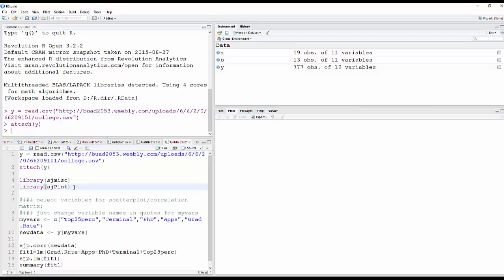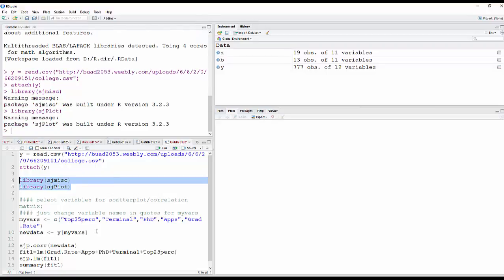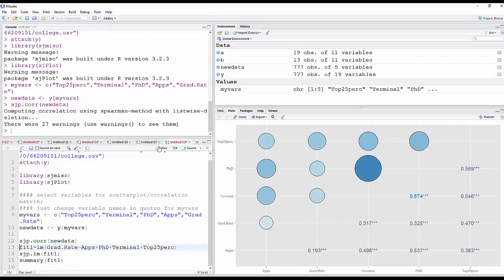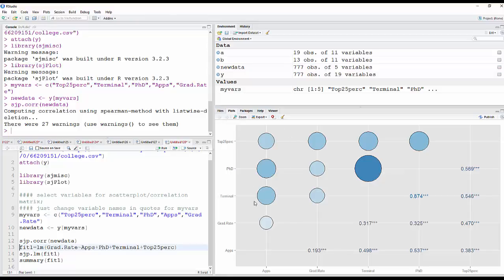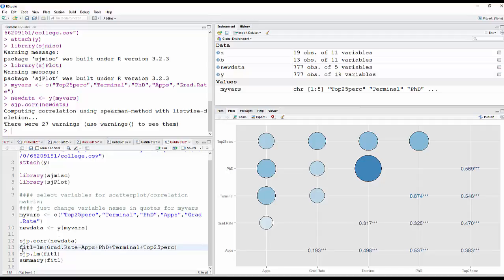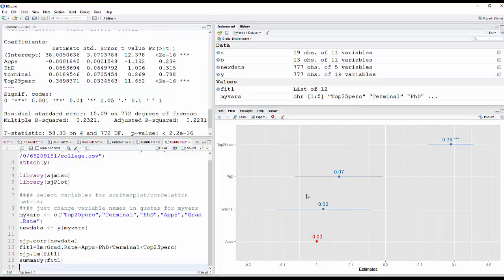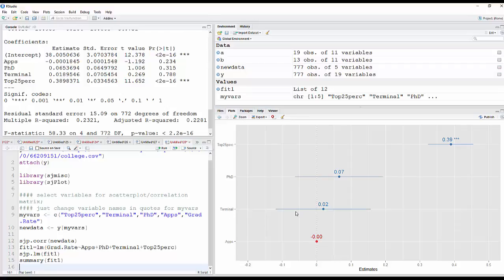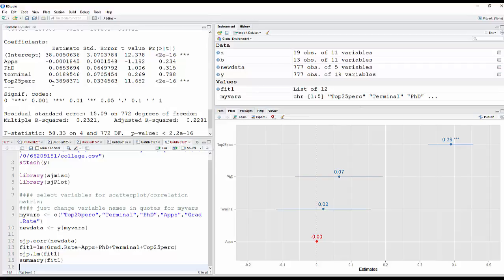Correlation Matrix & Coefficient Plot